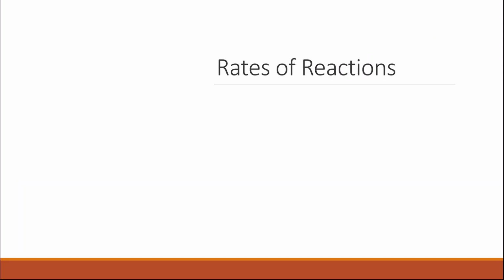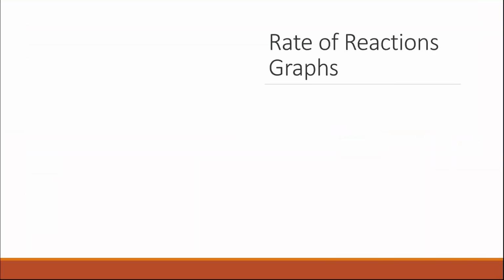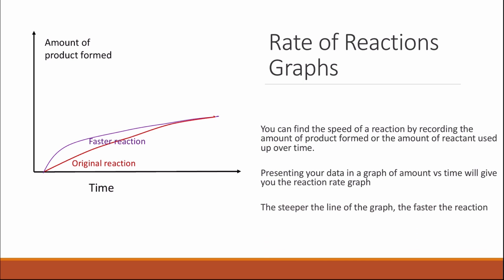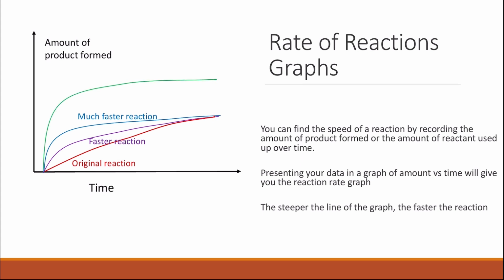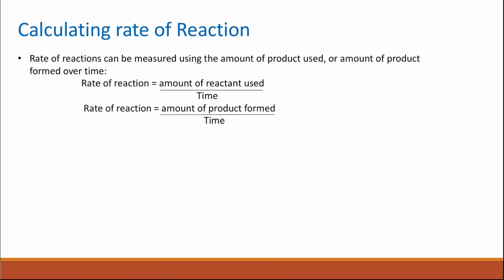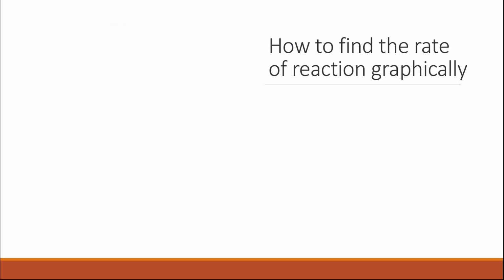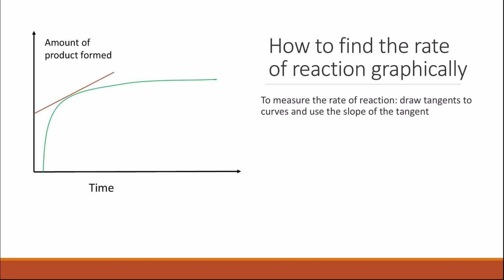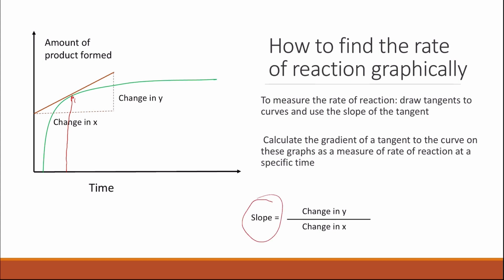Reaction Rate AQA GCSE Chemistry